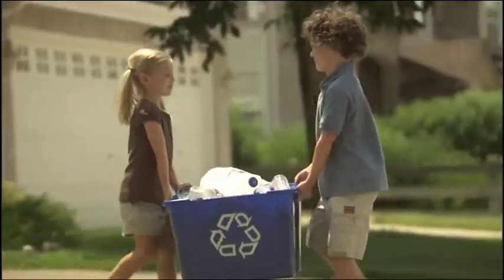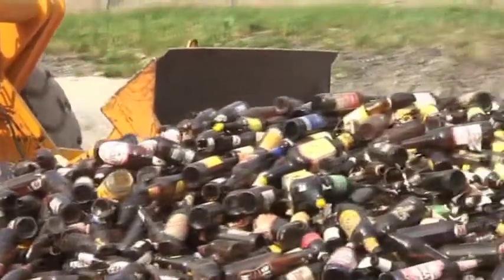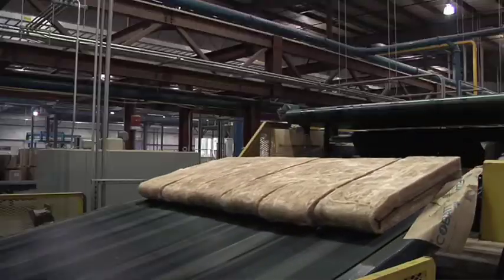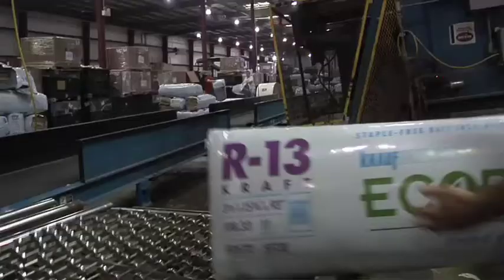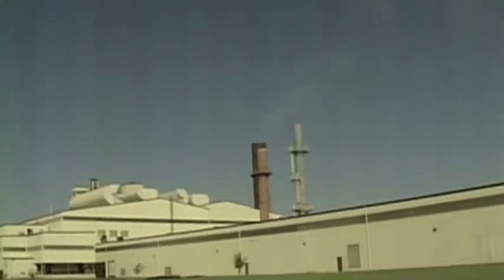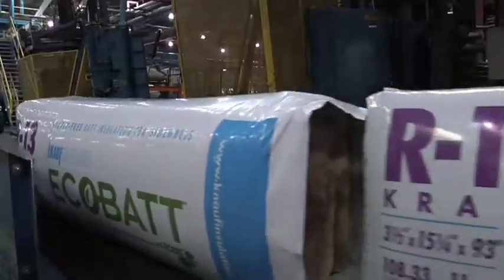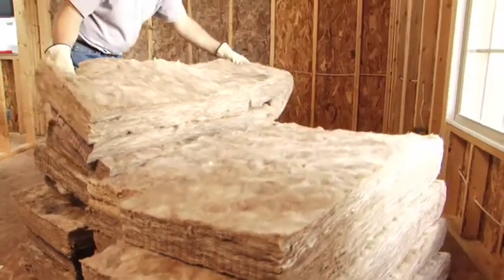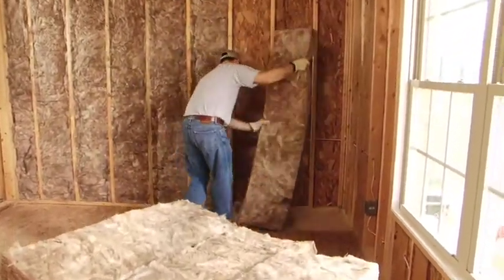Sustainable insulation Products: Knauf insulation on Climate Change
While we cannot avoid climate change, we can immediately contribute to the solution for global warming. Reducing emissions of greenhouse gases to slow down global warming is the primary goal. We can start today. By far the most effective and sustainable solution is to reduce the amount of fossil fuel we use by becoming more energy efficient consumers. In residential and commercial buildings, energy efficiency through insulation is the simplest and most cost effective way to reduce energy use and greenhouse gas emissions.* (* ""A Cost Curve for Green House Gas Reduction,"" The McKinsey Quarterly 2007, Number 1.)